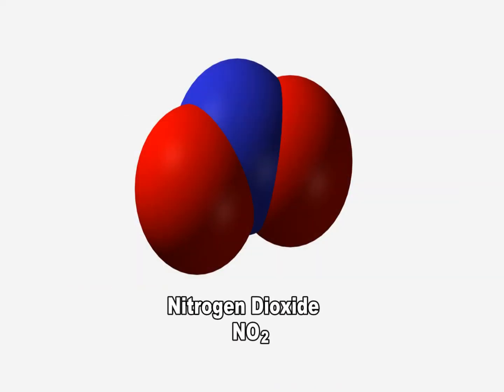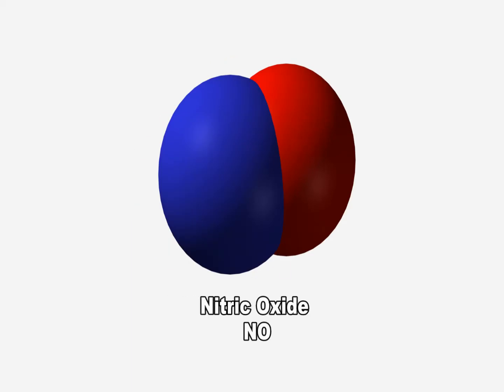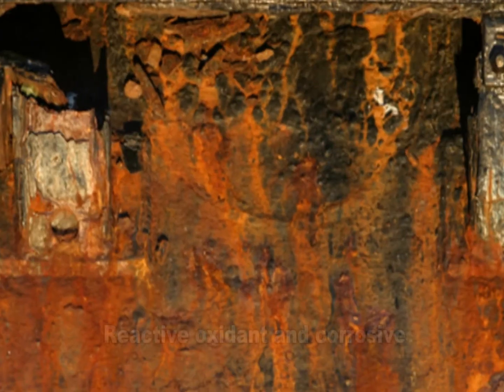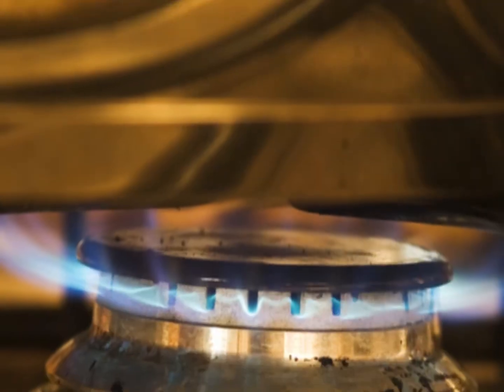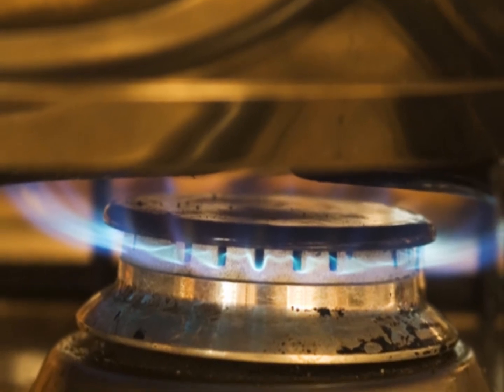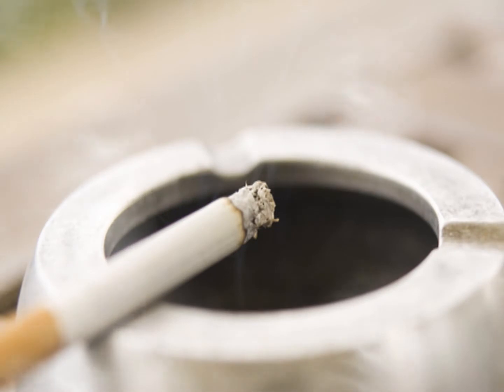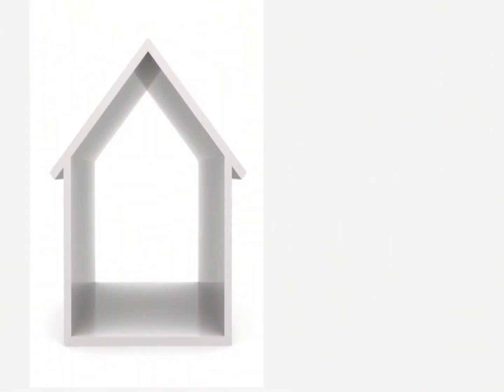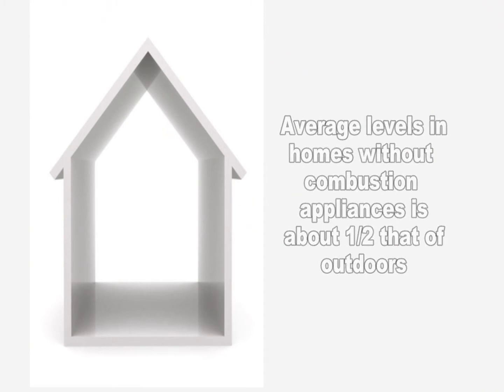Nitrogen Dioxide & Indoor Air Quality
The two most prevalent oxides of nitrogen are nitrogen dioxide (NO2) and nitric oxide (NO). Both are toxic gases with nitrogen dioxide being a highly reactive oxidant and corrosive. The primary sources indoors are combustion processes, such as unvented combustion appliances (gas stoves), vented appliances with defective installations, welding and tobacco smoke.

Average levels in homes without combustion appliances is about half that of outdoors. In homes with gas stoves, kerosene heaters, or un-vented gas space heaters, indoor levels often exceed outdoor levels.

Health effects associated with nitrogen dioxide include eye, nose, and throat irritation. It may also cause impaired lung function and increased respiratory infections in young children.